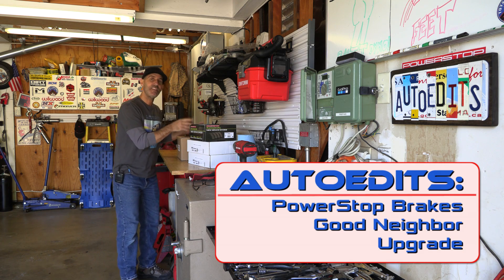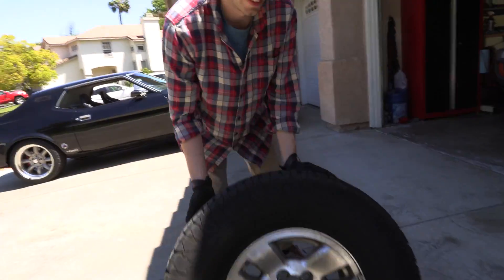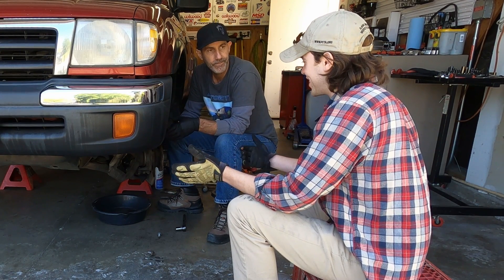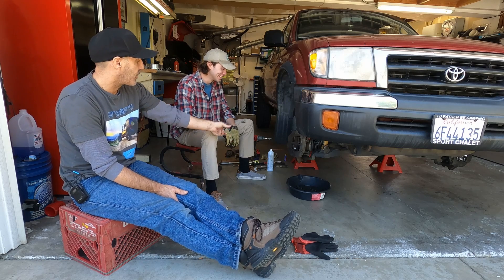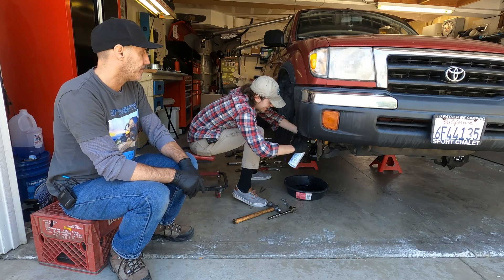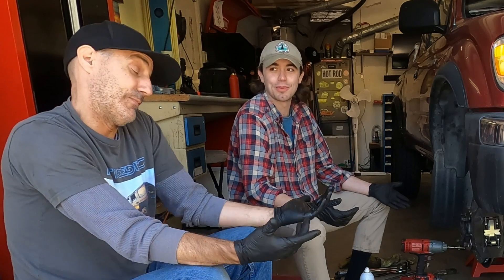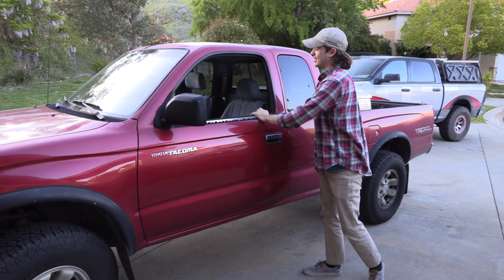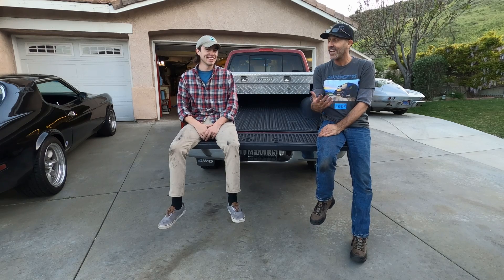Toyota Tacoma PowerStop Z36 Brake Upgrade and Being a Good Neighbor!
Howdy everyone! Today on a very special episode of AutoEdits... we will meet the owner of that red Toyota Tacoma in the background of many of my videos and teach him how to do a long overdue brake installation on his truck.
Garret has no mechanical experience at all so I'll walk him through the process and explain why I chose the PowerStopBrakes Z36 Extreme pads and cross drilled and slotted rotors for the front of his cool 2000 Tacoma TRD 4x4.
I'm lucky to live on a street with some very nice people as neighbors and happy to be able to share my passion for mechanical stuff with them... and lucky they don't mind all my junk parked all over the place...LOL
This is a fun one for me because Garret has accomplished some pretty great goals as a young dude and I wanted to share his story while we did something his truck has needed for a while.
Garret has conquered the three major hiking trails in the United States... the Pacific Crest Trail, the Continental Divide Trail and the Appalachian Trail.  He's only 22 and I've watched as he set his sights, started saving money and training to accomplish these tasks.  It's been inspirational to me and that's why I wanted to share this with you guys!

So please give this a watch and meet my neighbor and maybe you can get inspired to accomplish something good... even if it's just being nice to somebody that needs it.

Here's a link to the AutoEdits Amazon Store to check out the brake kit we installed in this video and you'll find a listing of great Lucas Oil products

Please give me and Garret a follow on Instagram